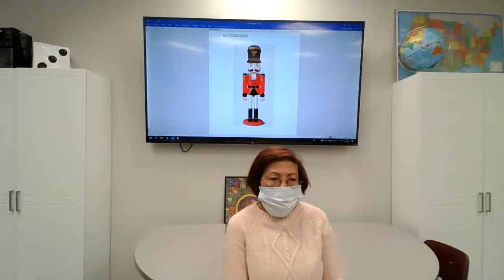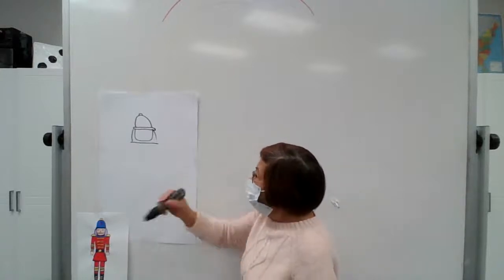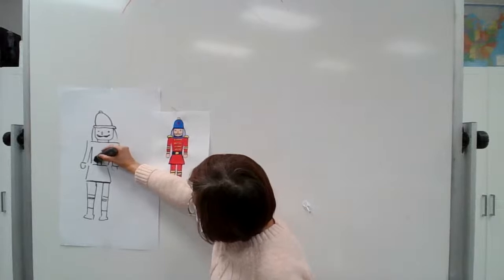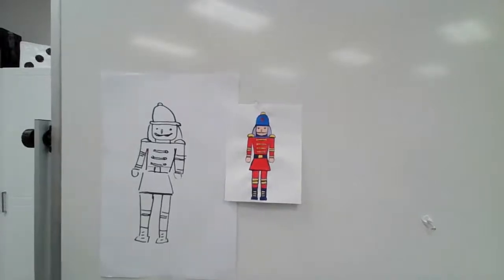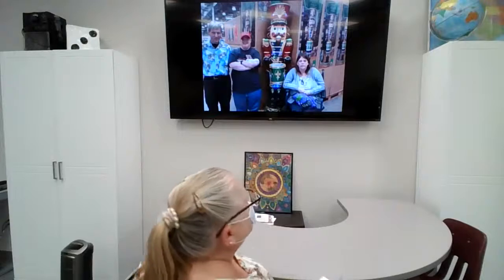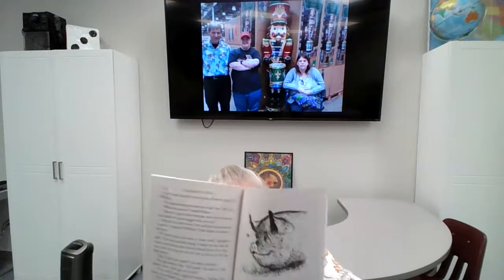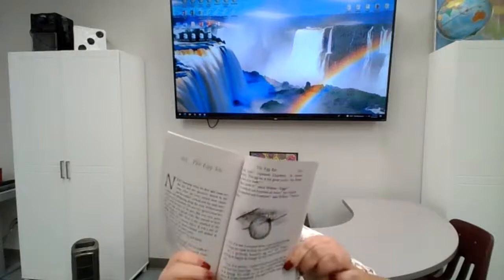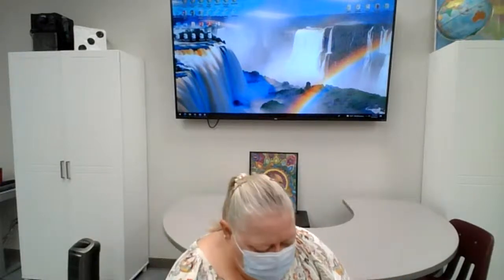Learn How to Draw The Nutcracker with Thuy and Let's Read With Grace.